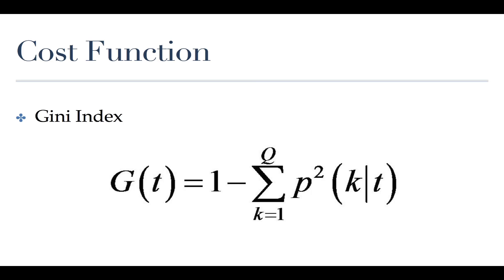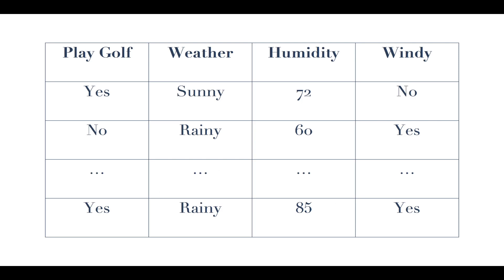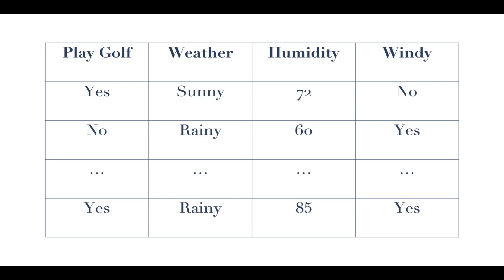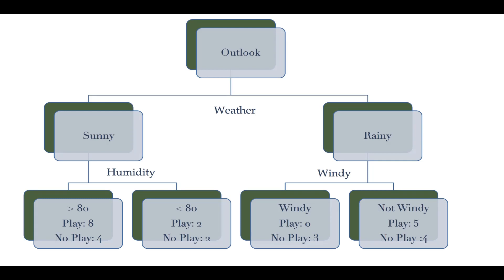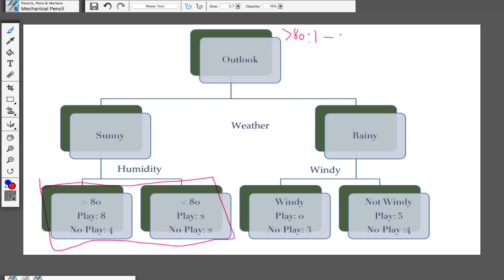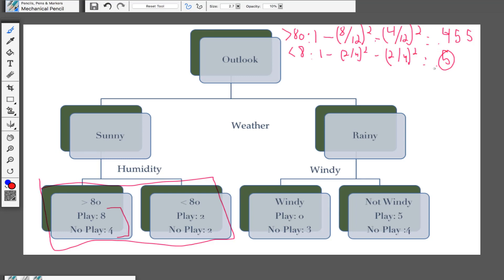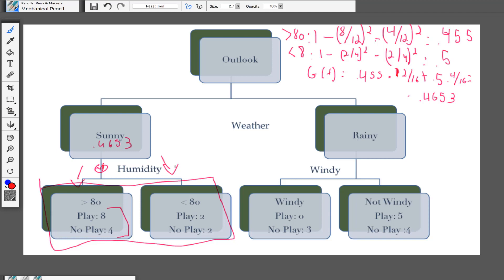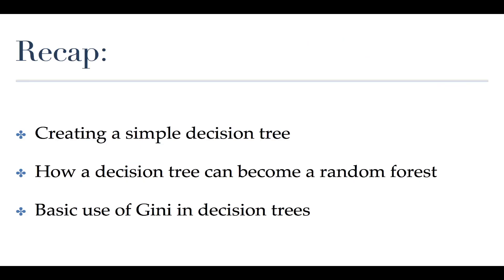Learn Machine learning with Python | Random Forest models | Part 2 | Eduonix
We are going to continue from where we left at the last video, in this video we will go through a few basic examples on the process of building a decision tree and how decision trees become random forests. So let's learn!!

Missed the remaining parts?

Want to learn Machine learning in detail? Then try our course Machine Learning For Absolute Beginners.